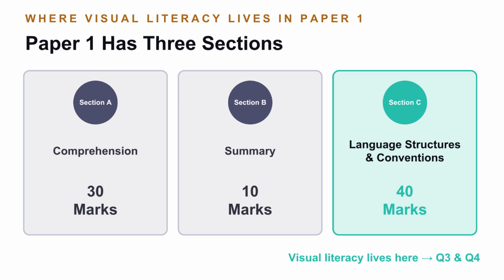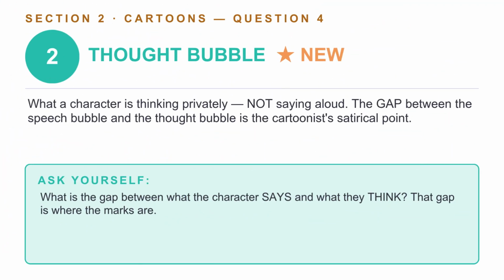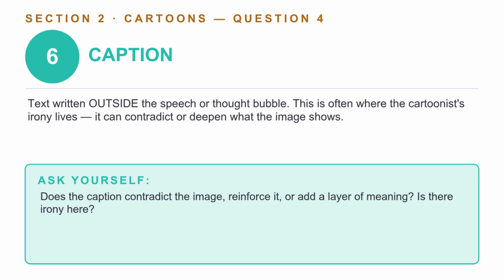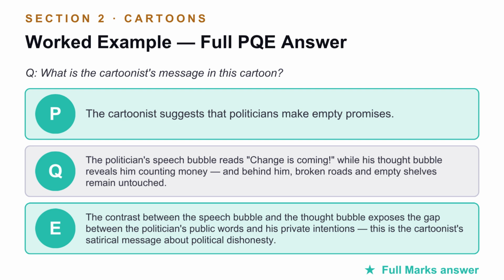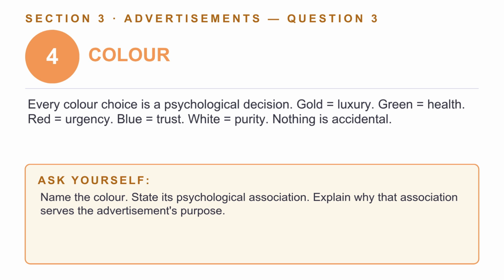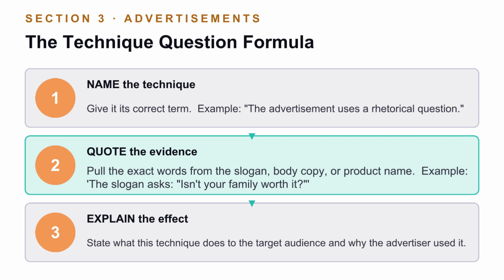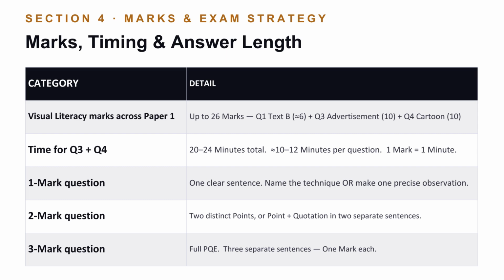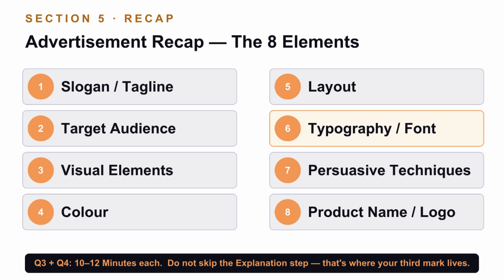Why You Lose Marks on Cartoons and Adverts | Grade 12 English Paper 1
FINAL PAPER 1 LIVE — Monday 26 October 2026 at 19:00 SAST. A full past paper under exam conditions before you write on Wednesday 28 October. Set a reminder

Cartoons and adverts are worth 20 marks in Grade 12 English FAL Paper 1 (Section C, Questions 3 and 4), and the visual text in Section A can add about 6 more. That is up to 26 marks for one skill. Most learners lose these marks because they describe what they see instead of interpreting it. This lesson shows you exactly what the examiner looks for in a cartoon and an advert, and how to write answers that earn every mark.

🖼️ Cartoon questions — Question 4 (10 marks)
✅ The 8 cartoon elements: speech bubble, thought bubble, body language and facial expression, setting, foreground and background, caption, symbol, and the cartoonist's message and tone
✅ The PQE structure: Point, Quotation, Explanation
✅ Describing vs interpreting: where the marks are lost
✅ A full-marks worked answer

📢 Advert questions — Question 3 (10 marks)
✅ The 8 advert elements: slogan, target audience, visual elements, colour, layout, typography, persuasive techniques (pathos, logos, ethos), and product name and logo
✅ Technique questions: name it, quote it, explain the effect
✅ Visual vs verbal elements: a common mistake that costs marks

⏱️ Exam strategy
✅ 1 mark = 1 minute
✅ How long a 1-, 2- and 3-mark answer should be
✅ Find the theme before you answer
✅ Finish Questions 3 and 4 in 20–24 minutes

⏰ Chapters
00:00 Intro
00:45 Where visual literacy sits in Paper 1
01:25 Text B: the visual text in Section A
02:28 The cartoon question
03:21 The 8 cartoon elements
08:33 The answer structure for cartoon questions (PQE)
10:30 The advert question
11:04 The 8 advert elements
17:08 Name it, quote it, explain the effect
18:35 Visual vs verbal elements
19:17 Exam strategy: timing and answer length
20:40 Read the theme first
21:56 Recap
23:40 Outro

Stay focused, stay ready, and let's ace Paper 1 together. — Professor Reason 🎓
Remember: every life is a story — write it well.

English, Mastered.

Boost your YouTube audience with vidIQ. Use this link to unlock 500 bonus credits when you upgrade to a premium plan